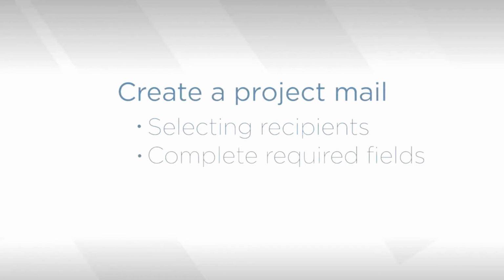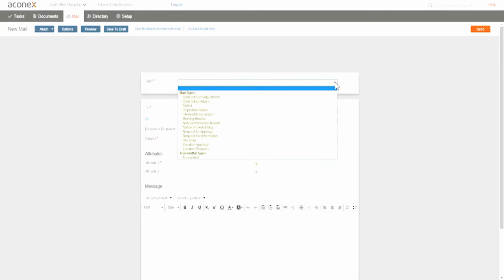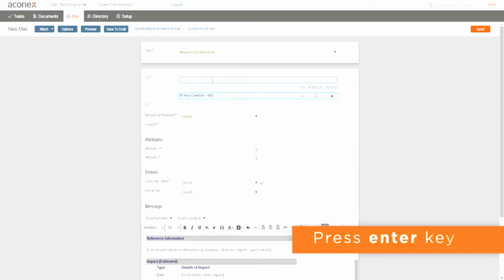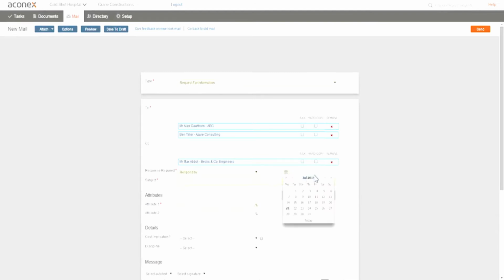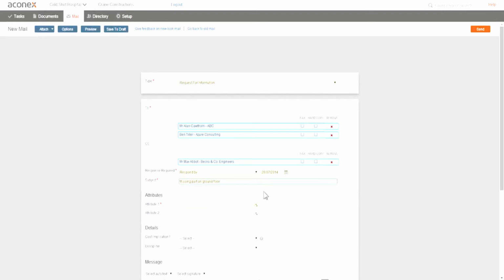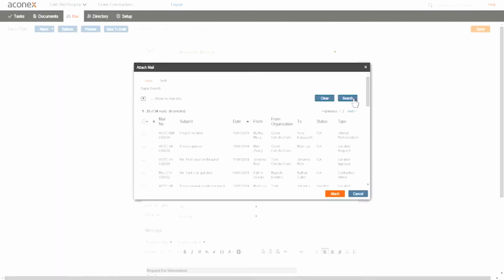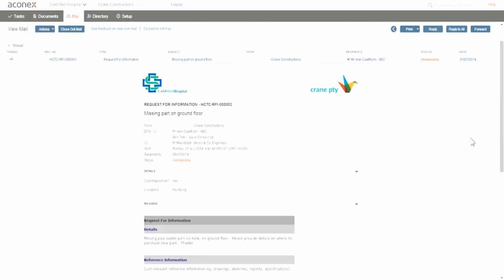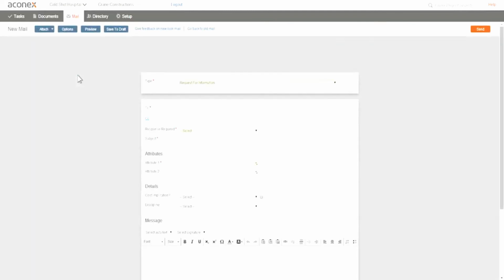How to create Project Email i Part-23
Jump rope#Taif#loseweight#supergym#fitness#saudi#carona#vaccine#Howtoloseweight#bestloseweight#bestgym#taif